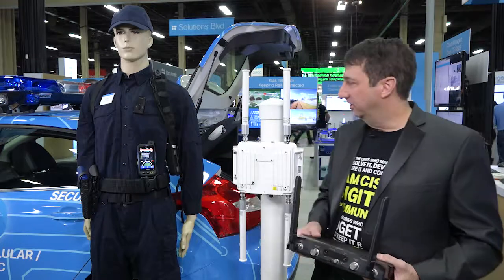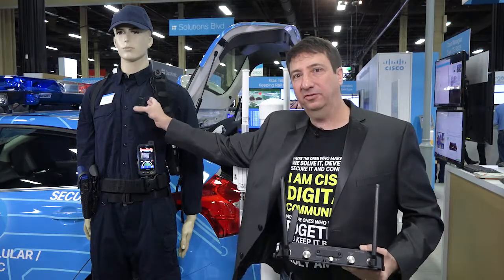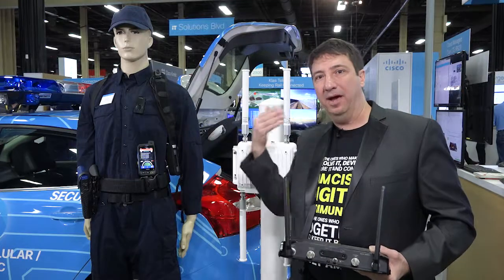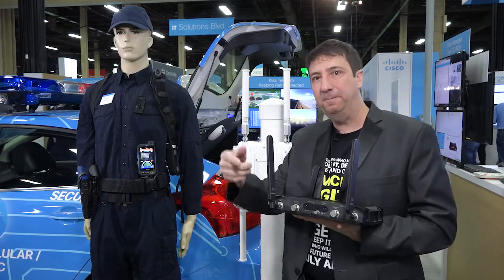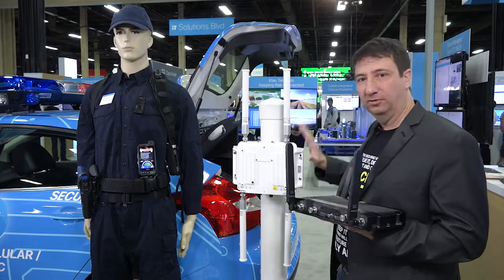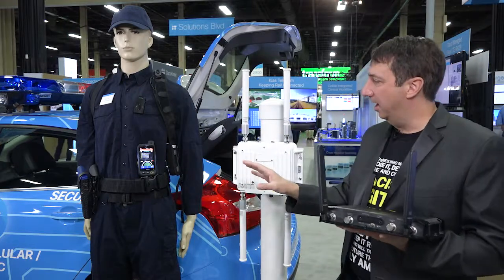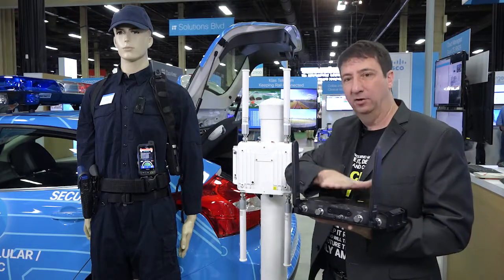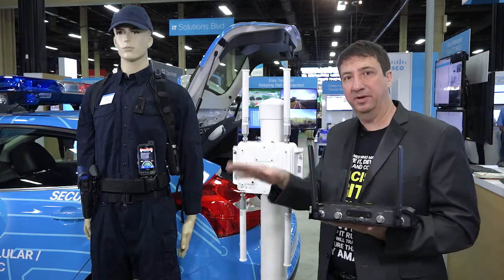Connect Public Safety Officer via Mobile Communications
Dan O'Malley demonstrated how to connect a public safety officer to the Internet at Cisco Live.